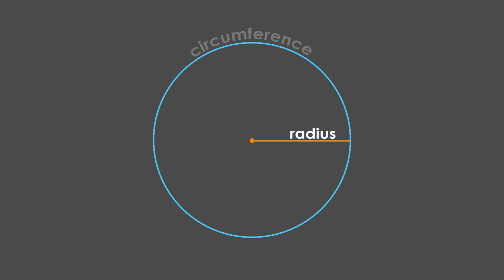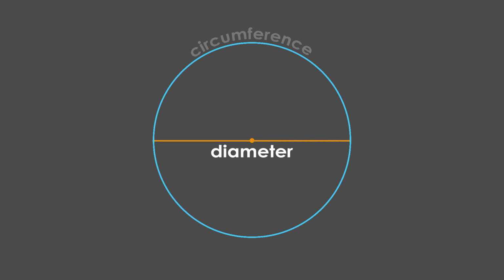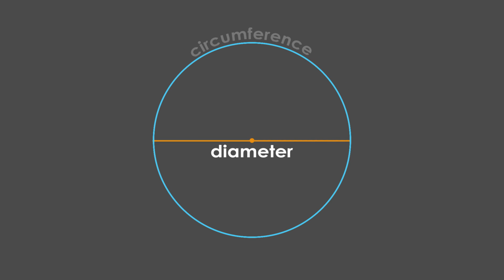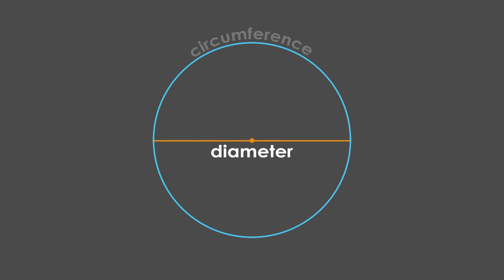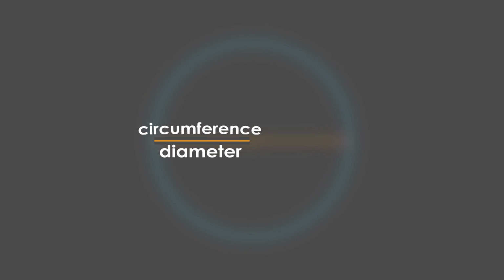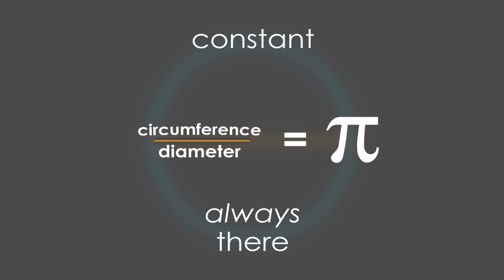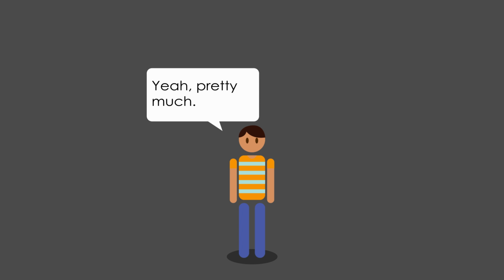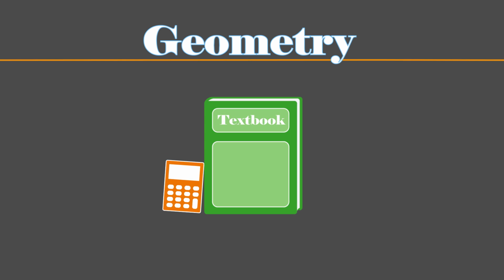How To Find Pi - Teaching Math Differently: Basic Geometry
Rather than just memorize definitions and terms, we're going to start with a single straight line, and use some reasoning and creativity to discover Pi.